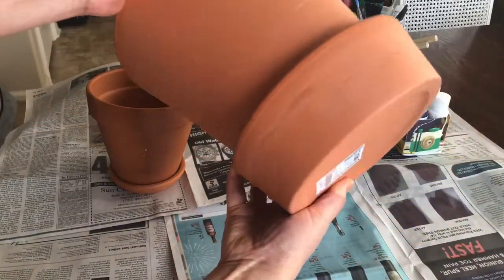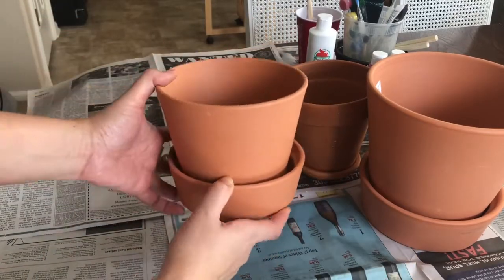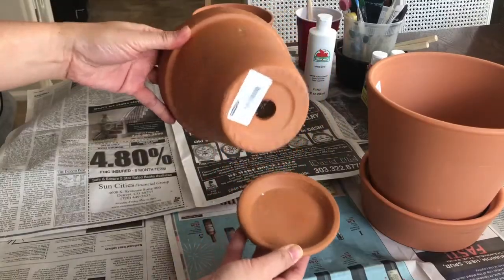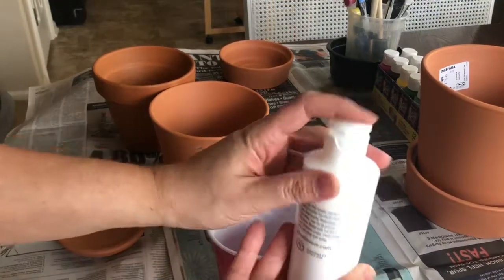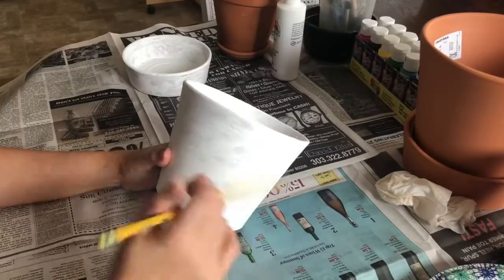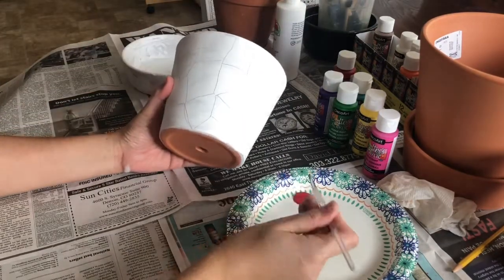Terra-Cotta Planter Pot Acrylic Painting and design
I hope this video gave you some ideas on designing some boring pots.